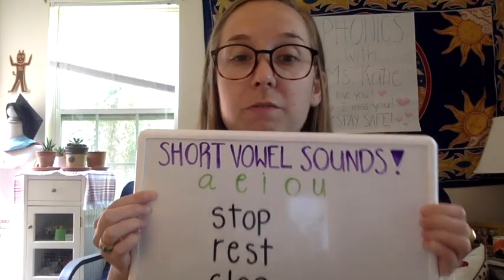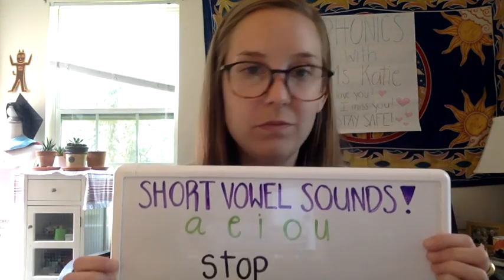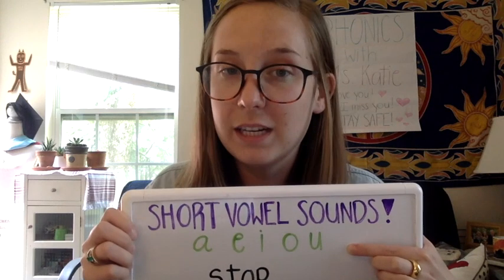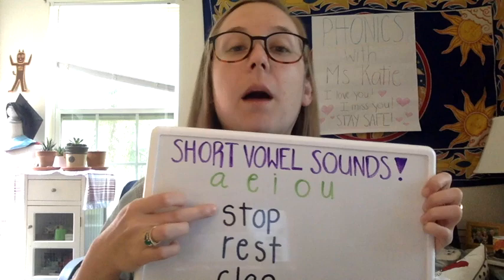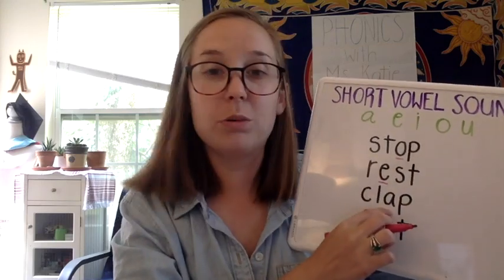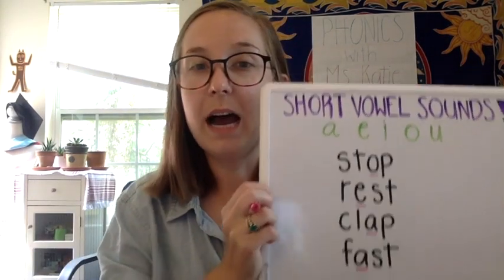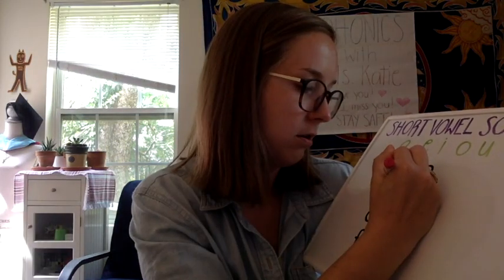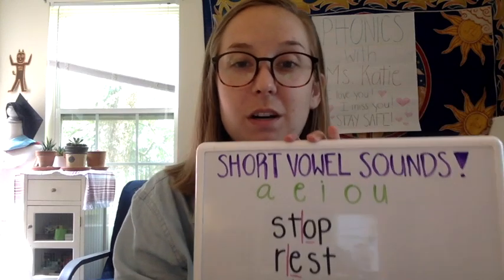Phonograms with Short Vowel Sounds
Hey 4th grade! Let's talk about short vowel sounds.